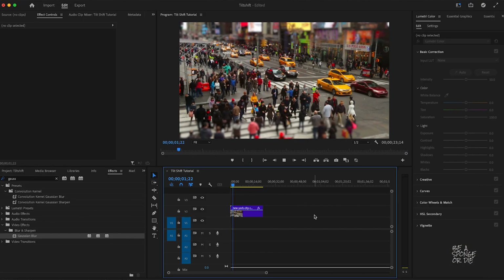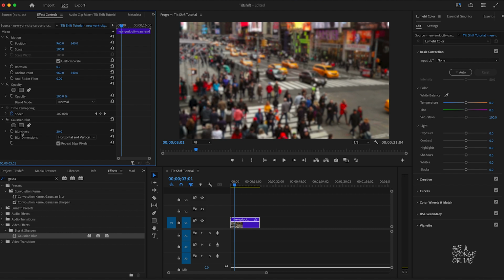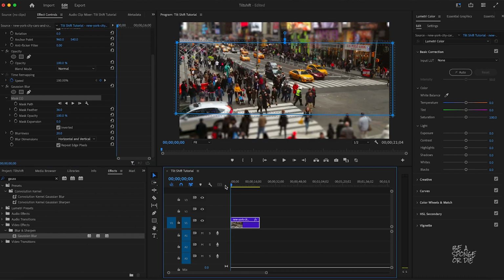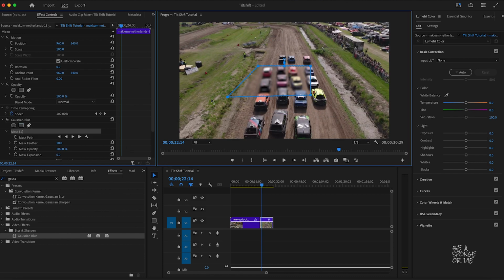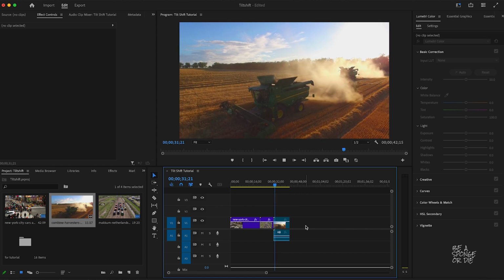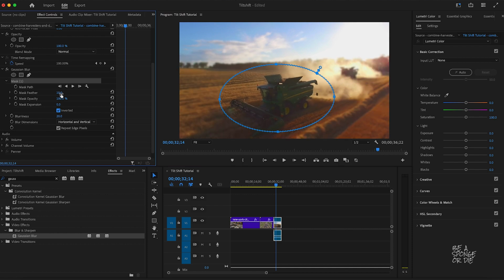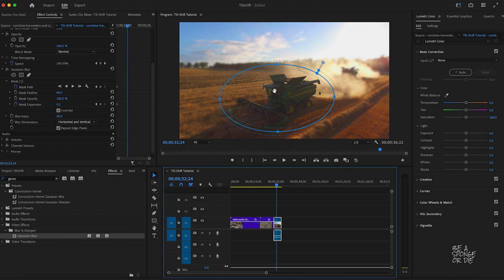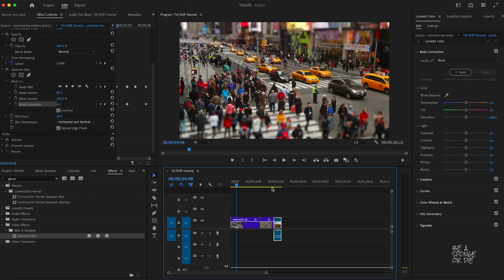Tilt Shift Effect in Premiere Pro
The Tilt Shift Effect is really useful when you're wanting to get that miniature/stop motion look without actually filming that way. It's not perfect, but it's pretty easy and definitely fun.